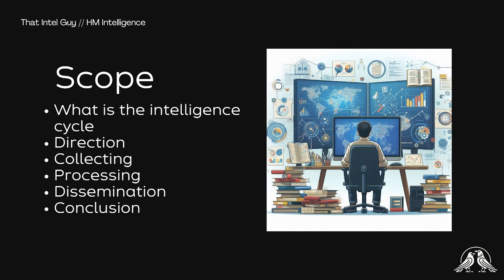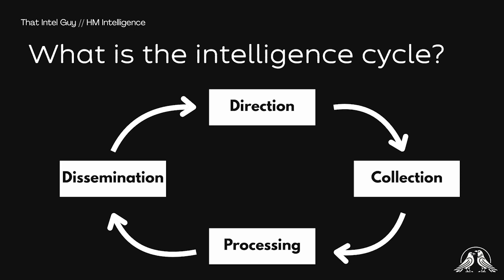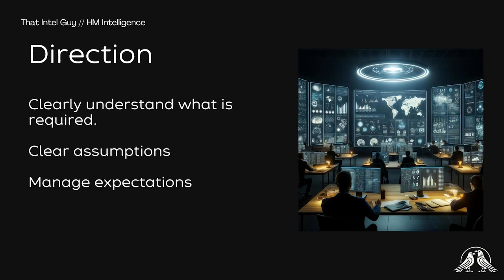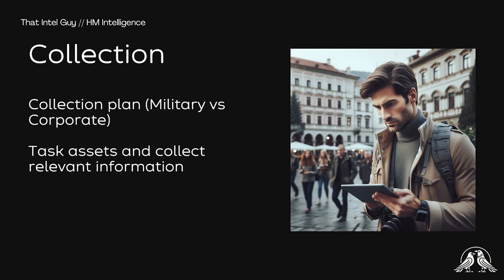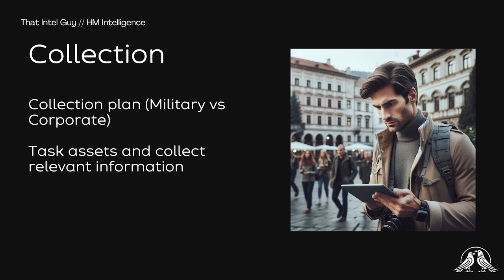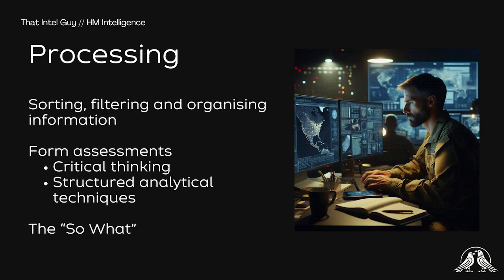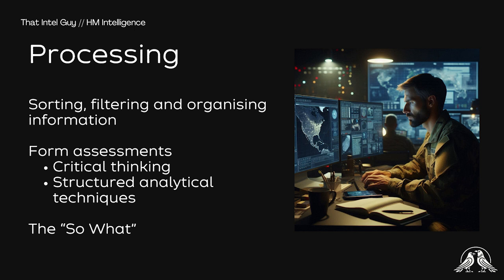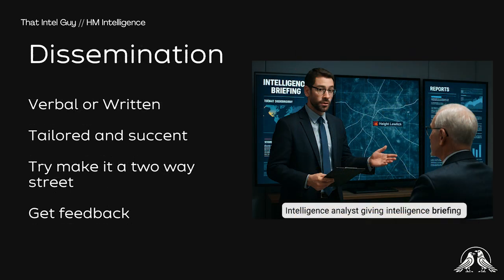Lesson 2: The Intelligence Cycle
In this lesson we talk about the intelligence cycle, why it is important and how each step supports the intelligence analysis process.

If you want to learn more about intelligence check out our courses